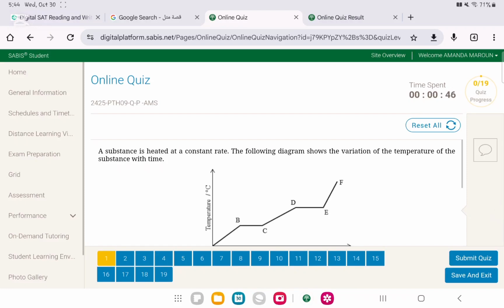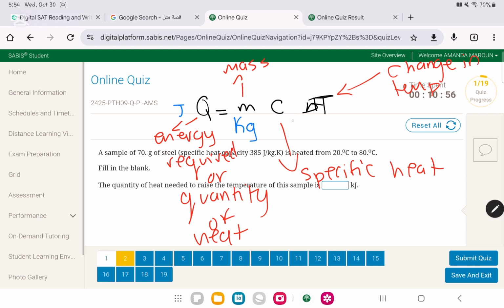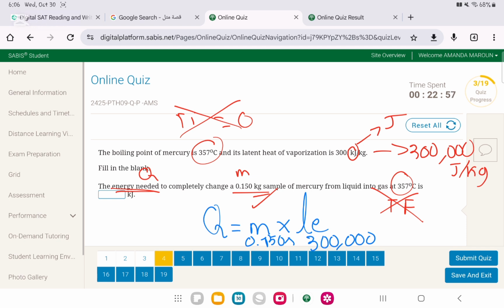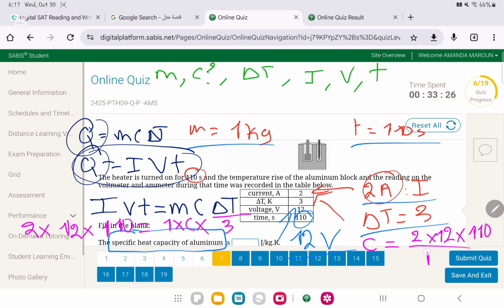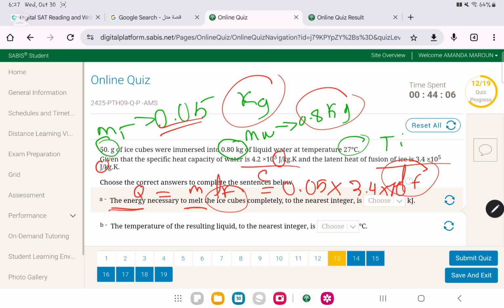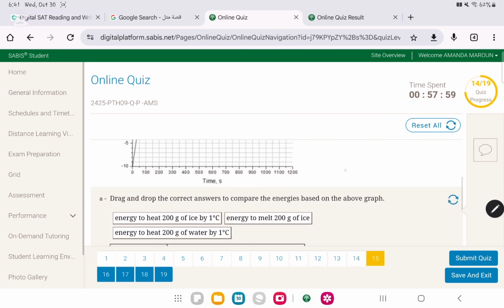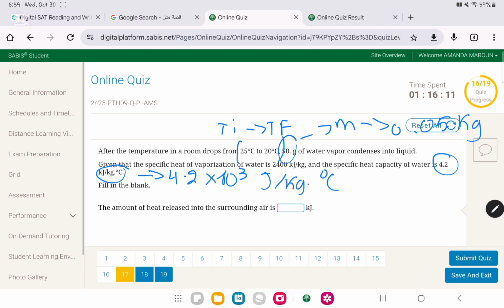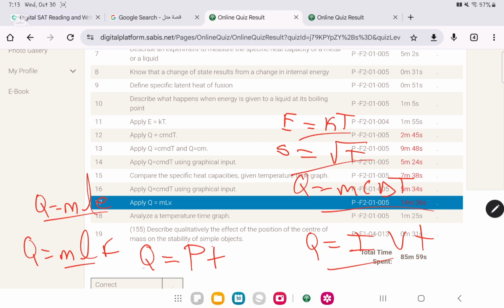Physics Ams T1W10 Grade 10S